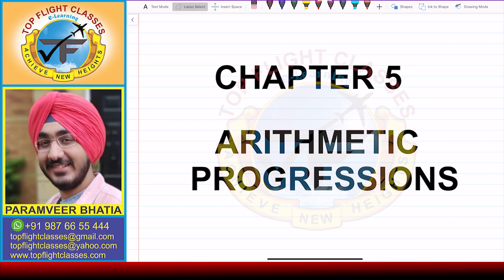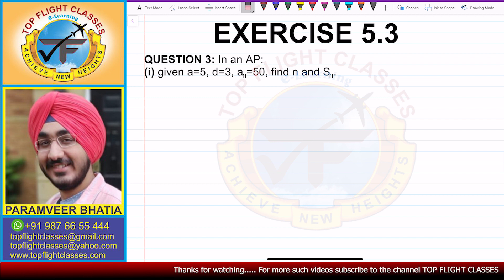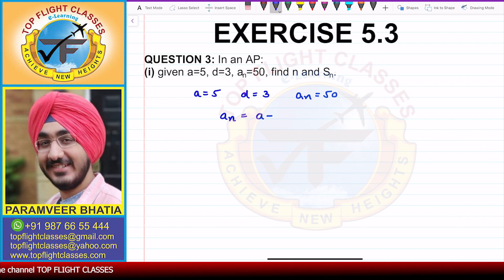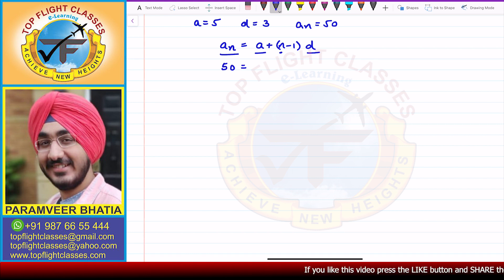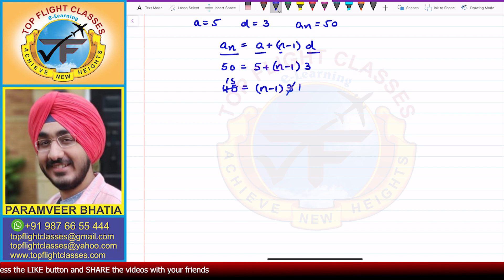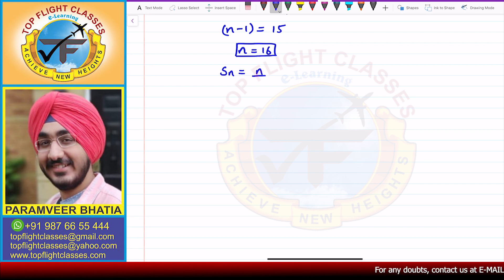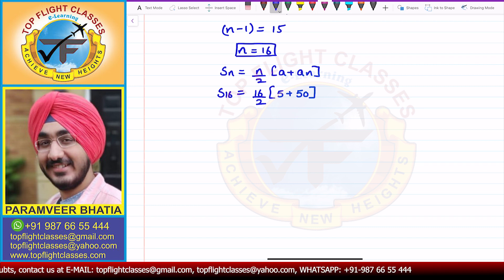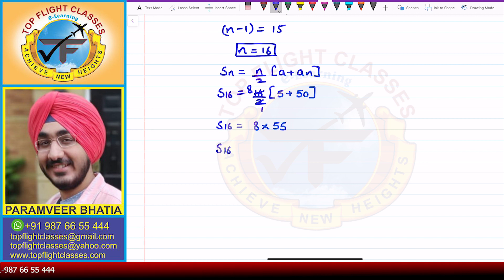Arithmetic Progressions | Exercise 5.3 Question-3(i) | Maths Class-10 | Vol.27/58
This video contains the solution of Part-1 of Question-3 of exercise 5.3 of Arithmetic Progressions Maths Class 10 i.e
Given a = 5, d = 3, a(n) = 50, find n and S(n).